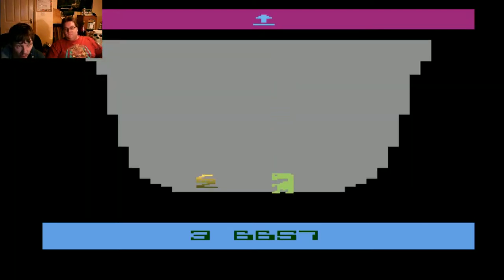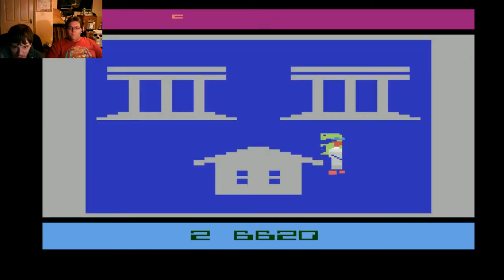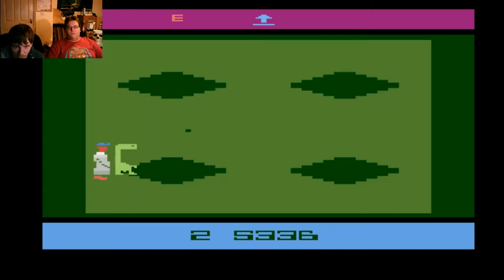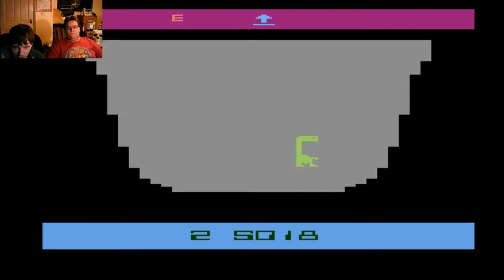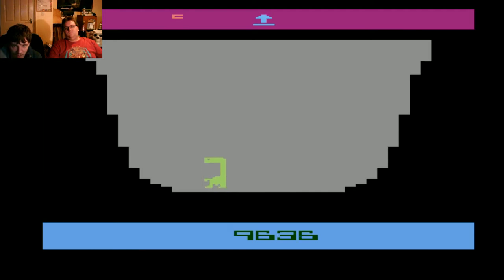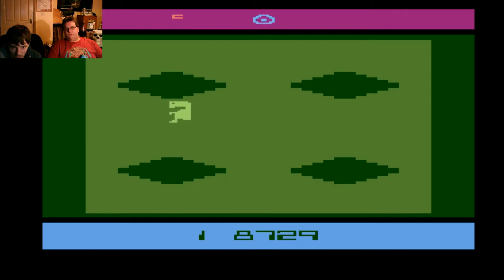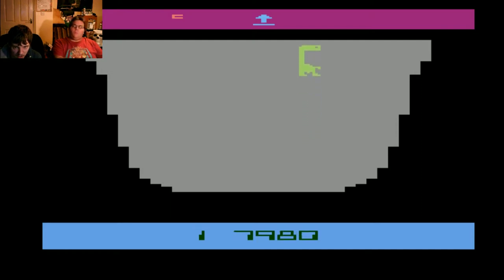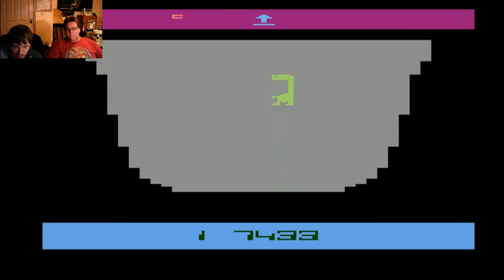Punishment Game! Gon Plays E.T.